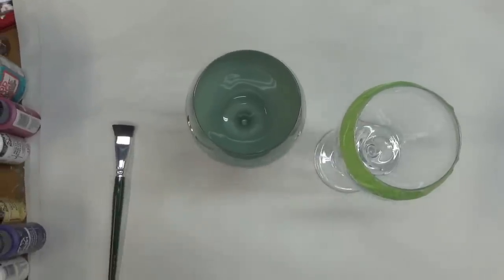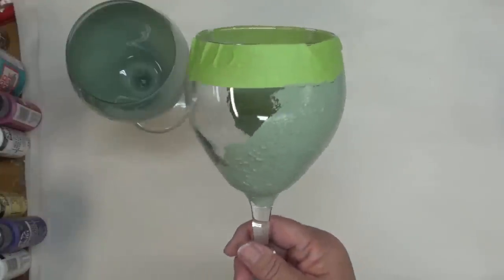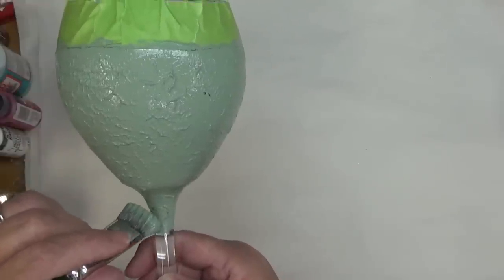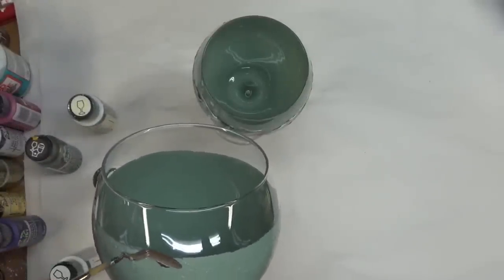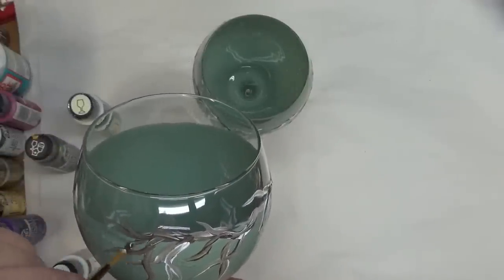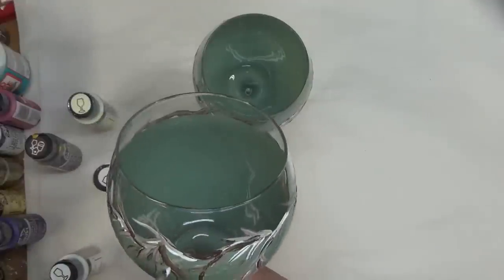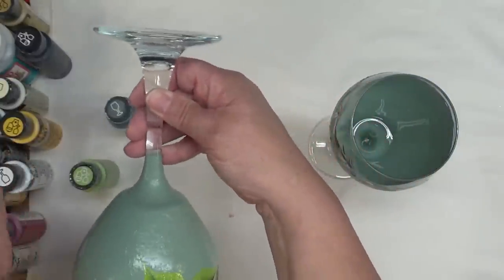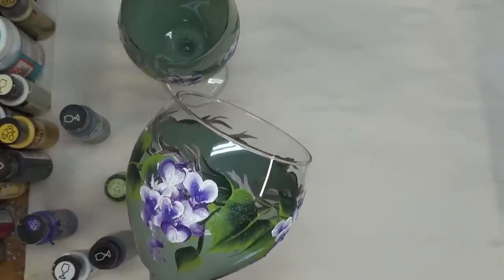DIY Painted Wine Glasses with Acrylic Paint | Tutorial | Beginners | Aressa | 2019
DIY painted wine glasses with acrylic paint is easy enough for beginners.  I offer many DIY wine glass decorating ideas in my videos. I really love painting flowers on glass.

Have you ever considered hosting a wine glass painting party in your home? DIY wine glass decorating can be fun and a wonderful idea for your next friend gathering.

All you need is a 4 and 12 Flat Brush, and a dotting tool to paint this design.

Wicker White
Pure Purple
Citrus Green
Thicket
Licorice

Amazon

4 Flat Brush
12 Flat Brush
1/4 Scruffy Brush

Amazon

Libby Glass

20 Ounce White Wine Glass
Wondershare Filmora